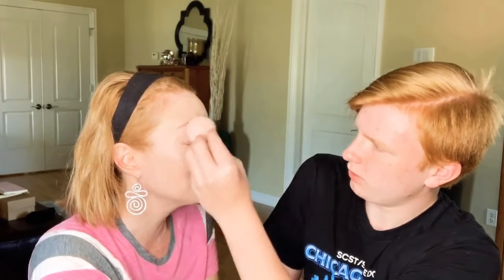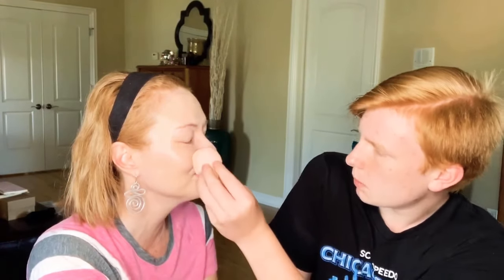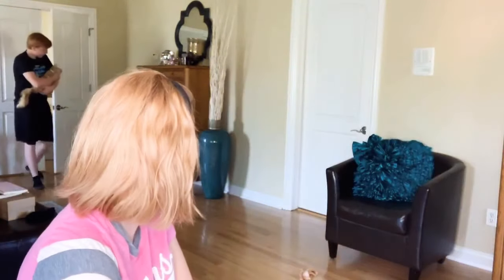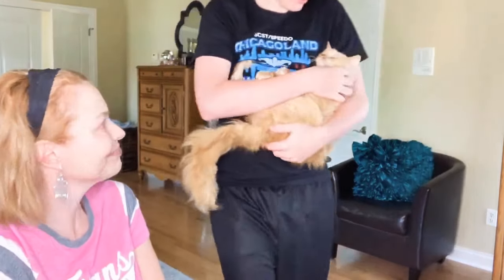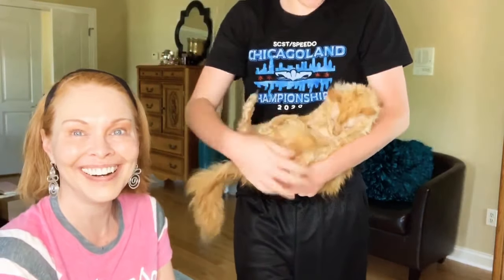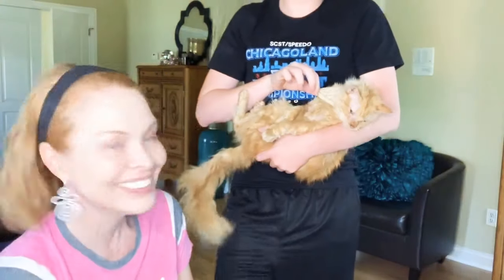My Teenage Son Does My Makeup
Hi Ladies!

This is just a fun video that I thought you might enjoy. I wanted to introduce you all to my youngest son, Seth.

Much love,
Dawn🌹

Some other beauty channels who have done this tag
Melissa 55
Brunette beauty blogger
Dominique Sachse
Frugalista vlog

Channels I enjoy
Chynna Phillips Baldwin
Jenifer Jenkins
Laura Rae Beauty
Jdee
Anne p makeup and more
2 orchids
Dominique Sachse
50 plus beauty
Oh Carol
Melissa55